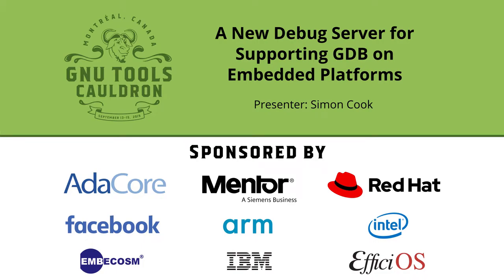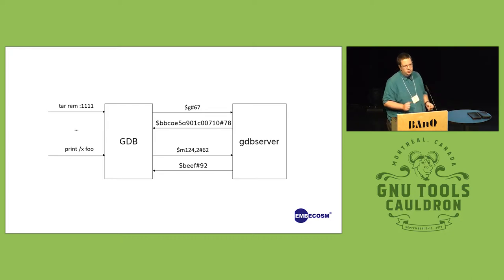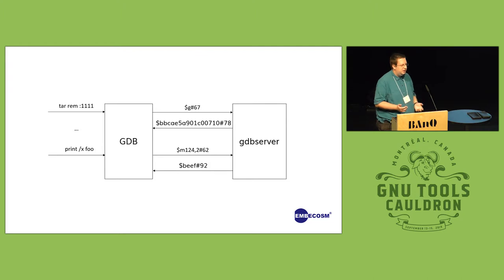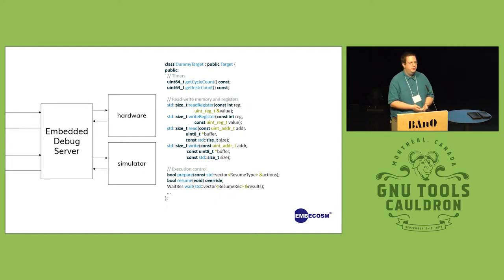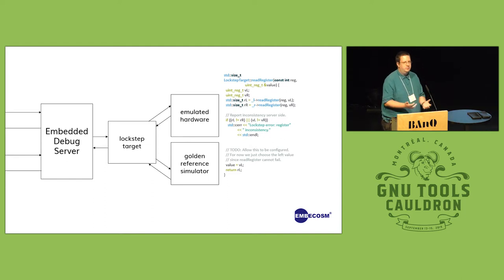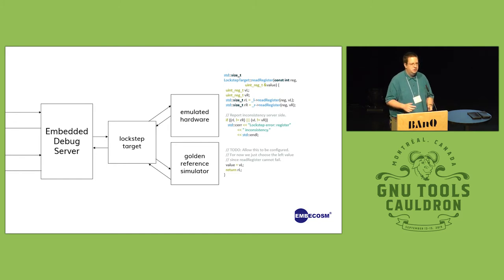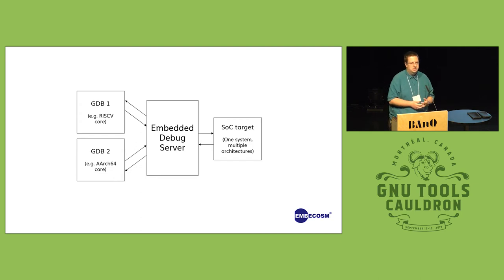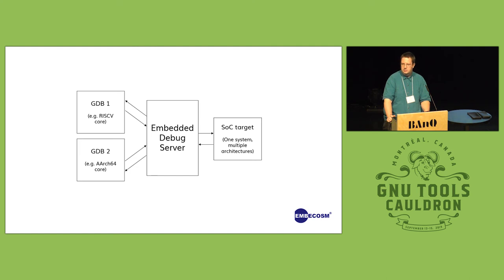A New Debug Server for Supporting GDB on Embedded Platforms - GNU Tools Cauldron 2019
Presented by Simon Cook at GNU Tools Cauldron 2019